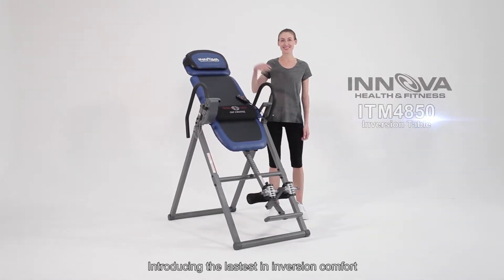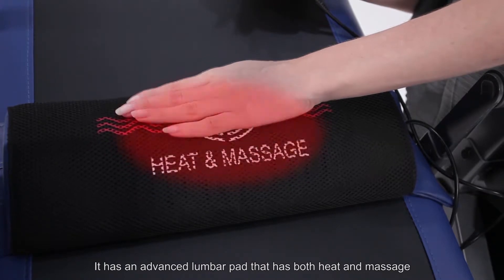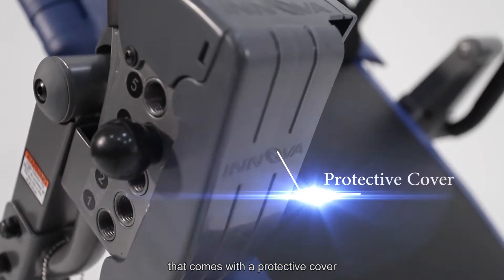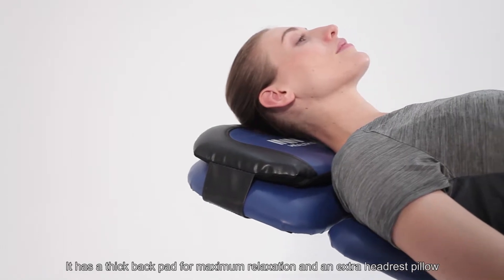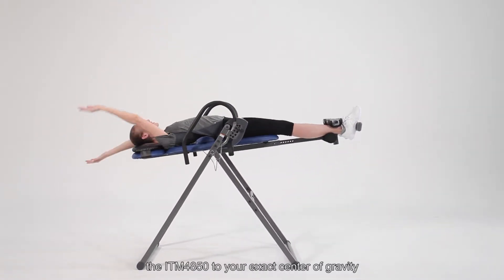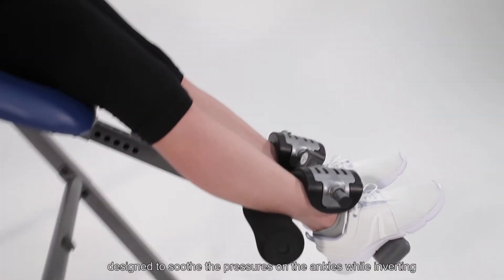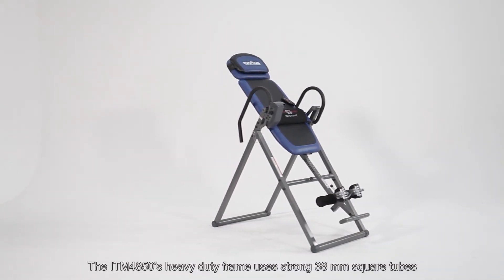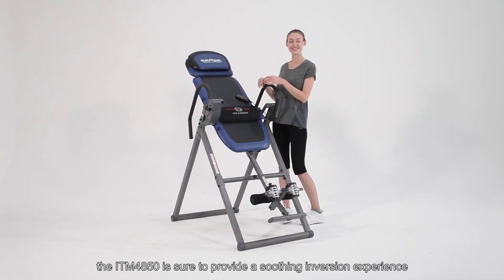Innova Fitness ITM4850 Advanced Heat and Massage Therapeutic Inversion Therapy Table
Learn more about our model ITM4850